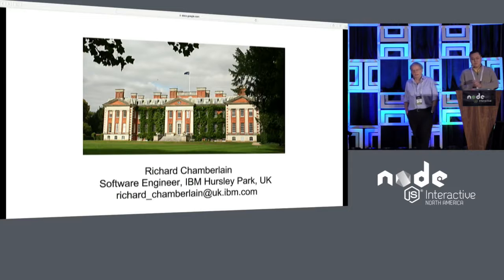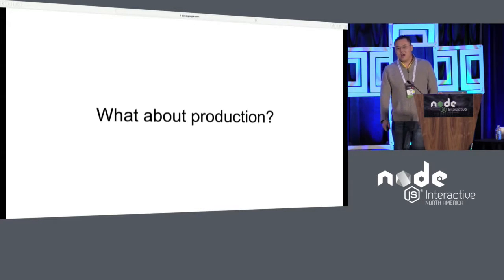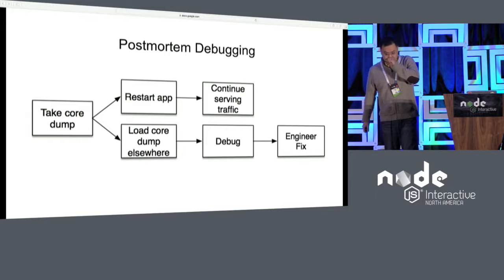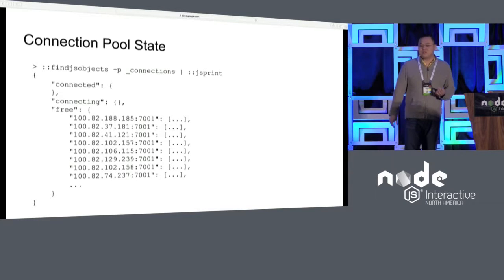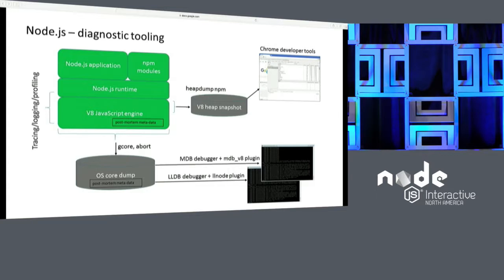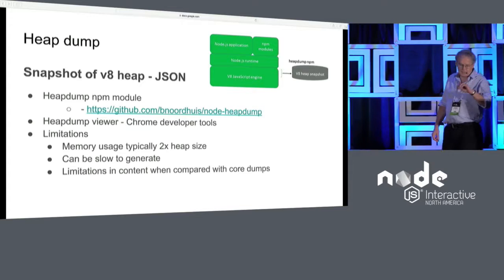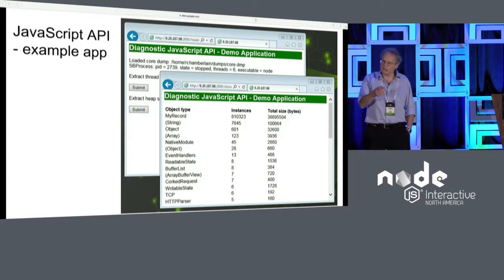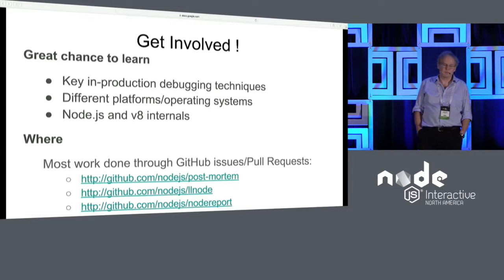What's Up with the Community Post-Mortem Diagnostics Working Group by Richard Chamberlain, IBM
What's Up with the Community Post-Mortem Diagnostics Working Group - Richard Chamberlain, IBM

It's important to be able to figure out what's going on when things go wrong in your Node.js production application. Tools are needed to investigate memory leaks, crashes and other "interesting" events in production. The post-mortem community working group is working on these problems. Come and learn about the key issues being worked, and the progress of the working group so far as illustrated through examples and code.

About Richard Chamberlain
Node.js diagnostics

About Yunong Xiao
I’m a software engineer at Netflix. I also maintain the open source Node.js framework restify. I have spent stints of my career at AWS and Joyent, respectively, where I worked on distributed systems and helped launch several cloud computing products. I’m especially proud of AWS IAM and Manta, two projects that I helped shape and build. These days I’m leading the Node.js platform at Netflix.